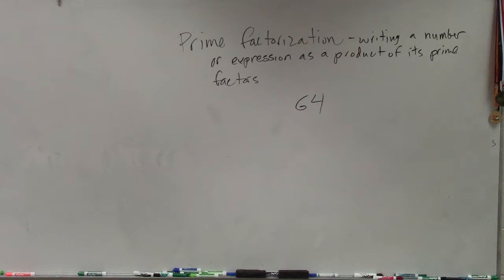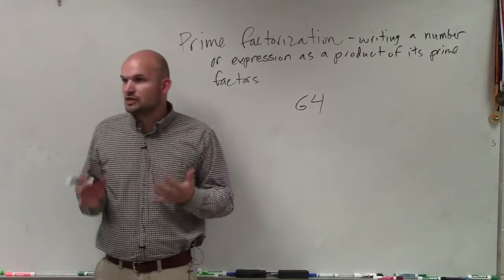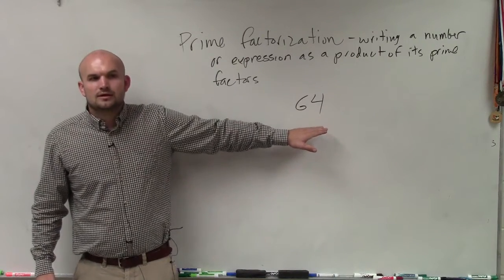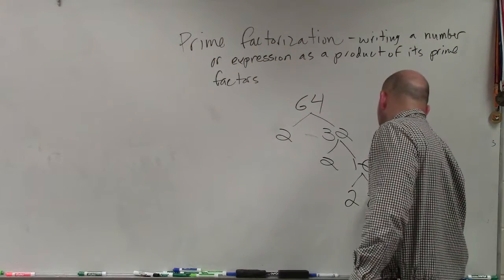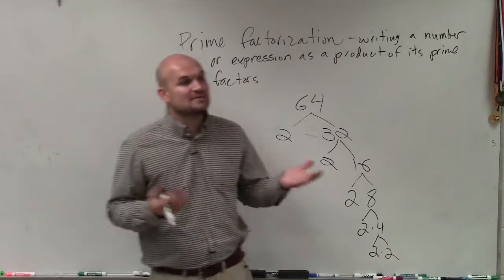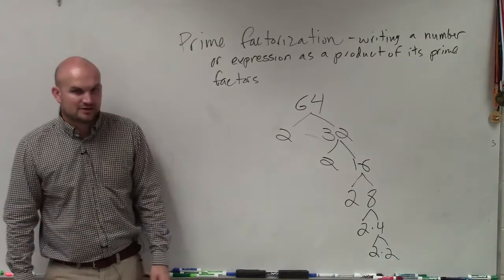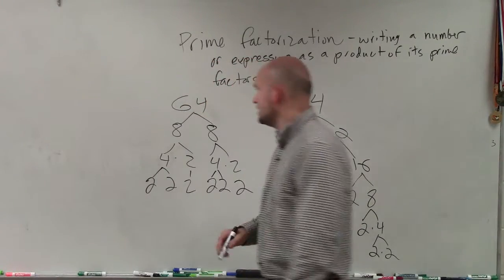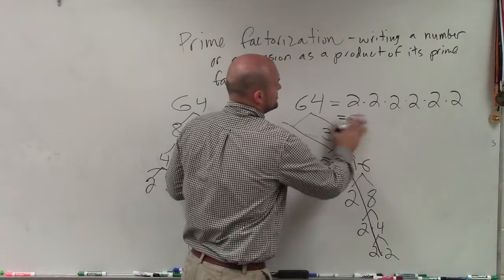How to apply the prime factorization of a number, 64